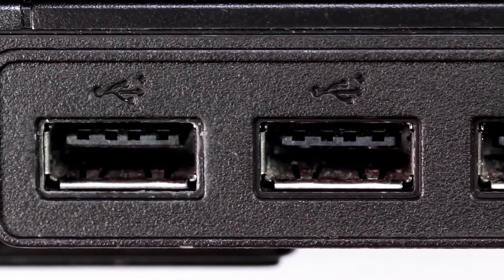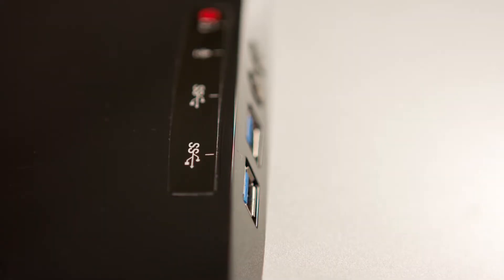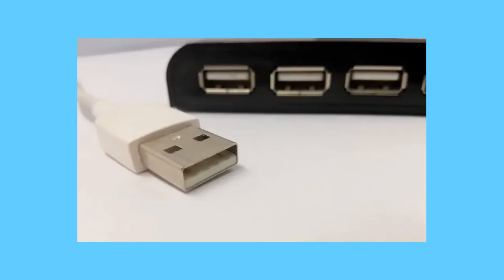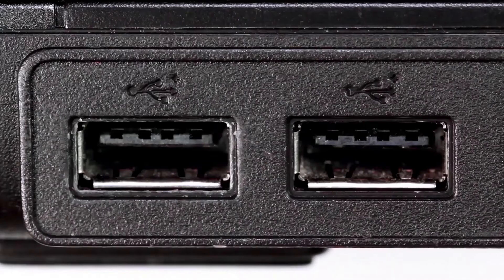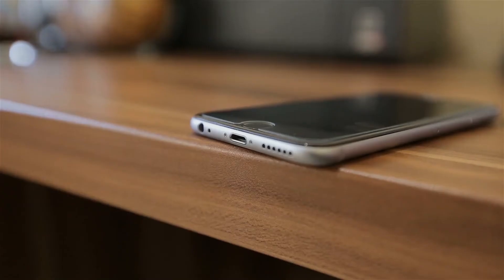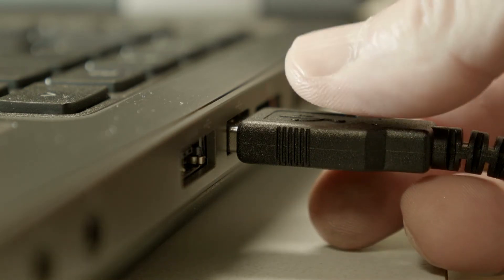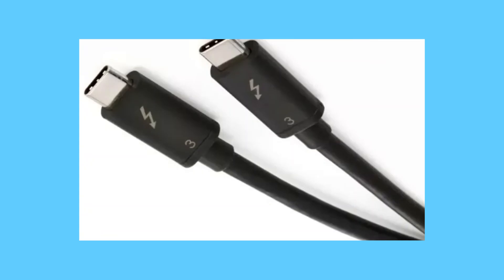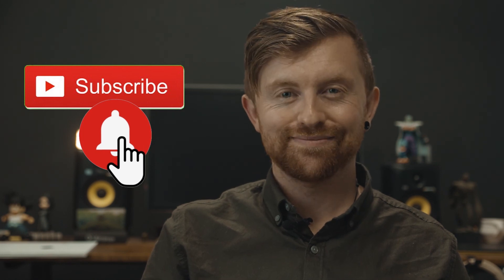USB C vs USB 3 vs Thunderbolt: A Comparison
USB-C, USB 3, Thunderbolt. What's with all these different connection types and what do they all mean? Crucially, which is fastest and which one should you use? We tell you all you need to know about the big 3 connector types that everyone's talking about.